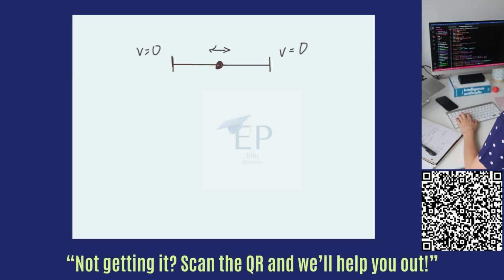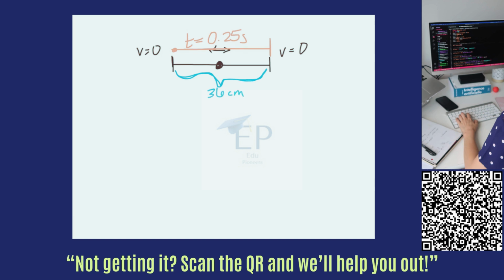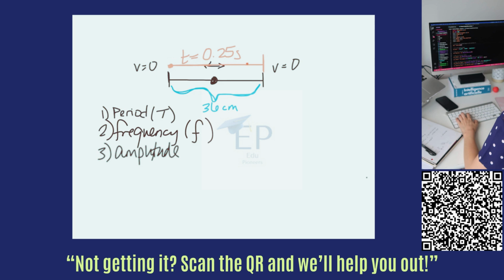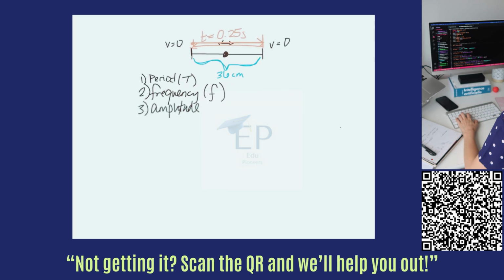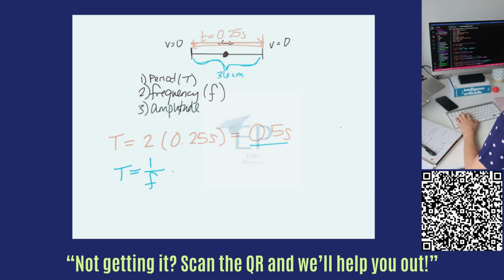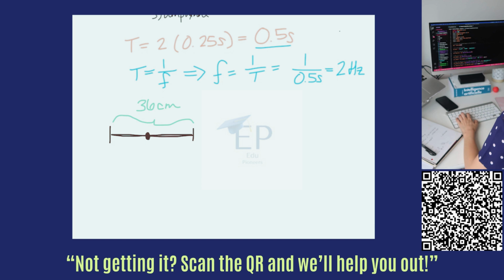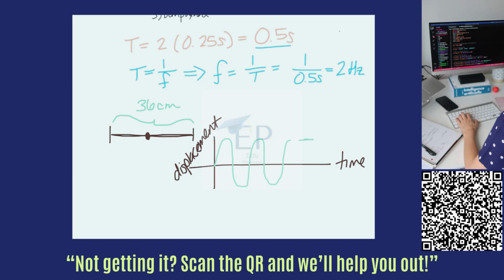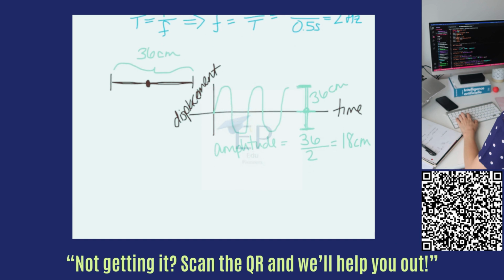An object undergoing simple harmonic motion takes 0.25 s to travel from one point of zero ve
An object undergoing simple harmonic motion takes 0.25 s to travel from one point of zero velocity to the next such point. The distance between those points is 36 Calculate the (a) period, (b) frequency, and (c) amplitude of the motion.